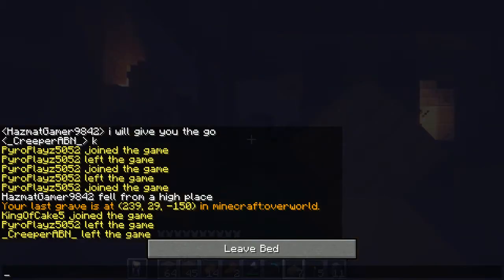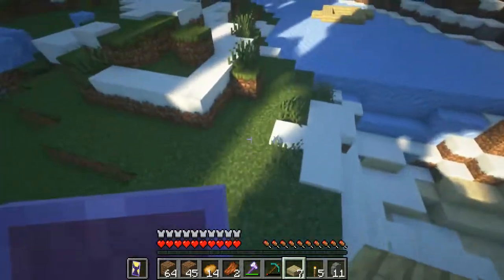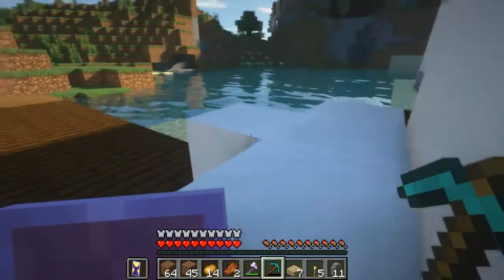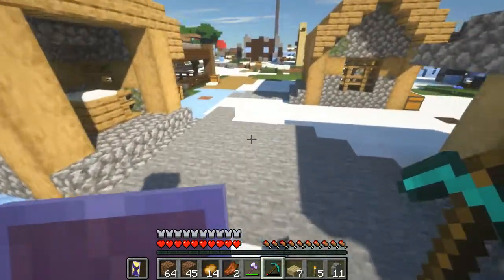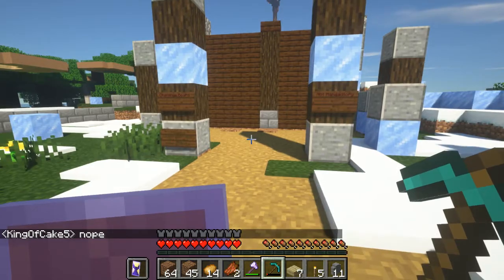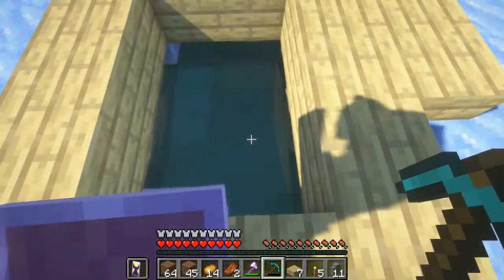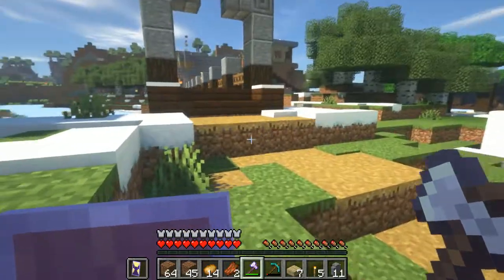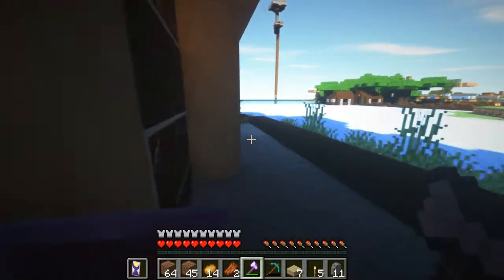Zero Craft Update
In this video, HazmatGamer9842 gives a channel update.